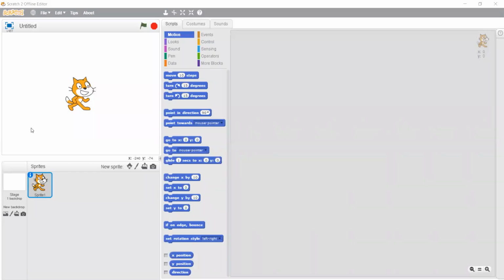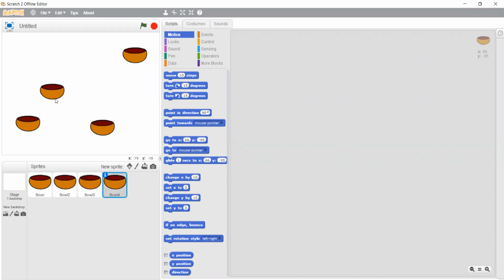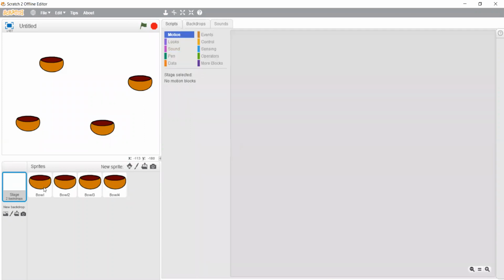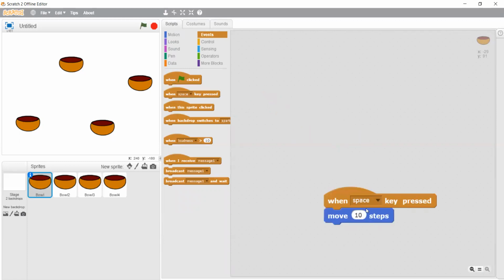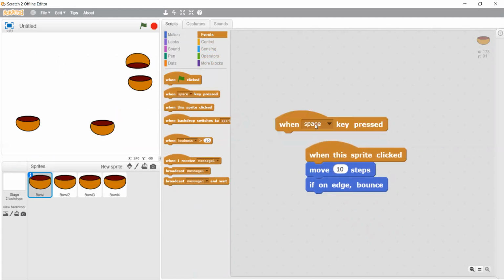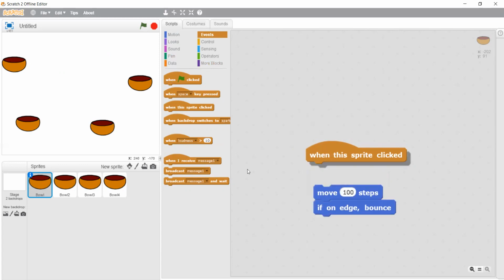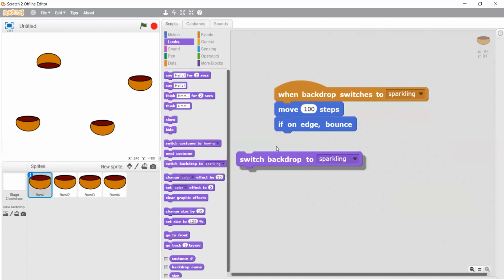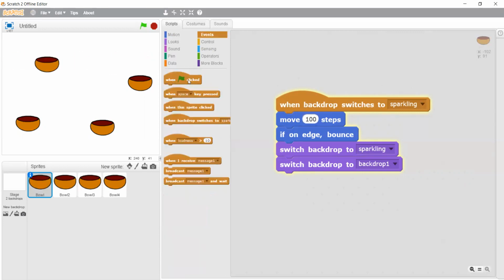scratch 2.0||events blocks||backdrops||bowl game